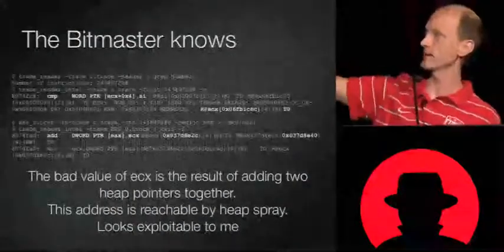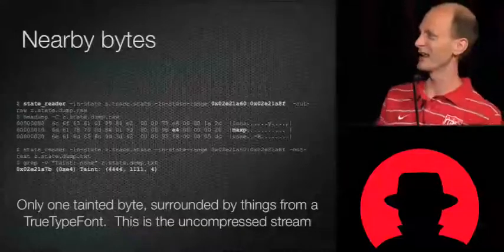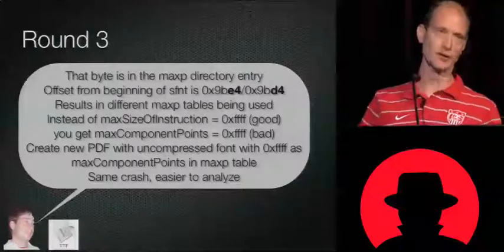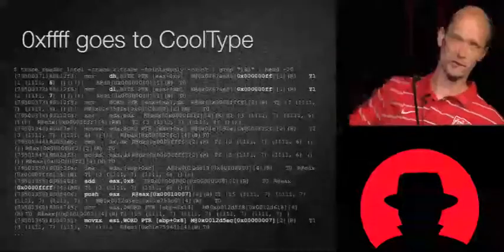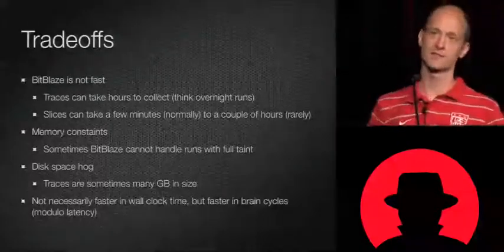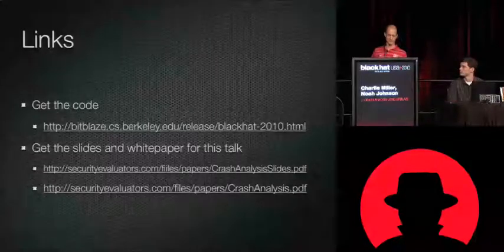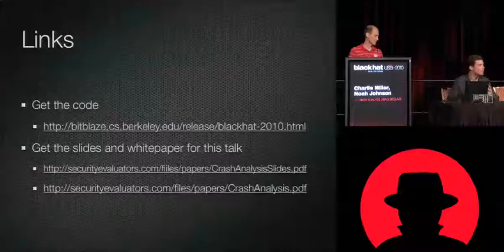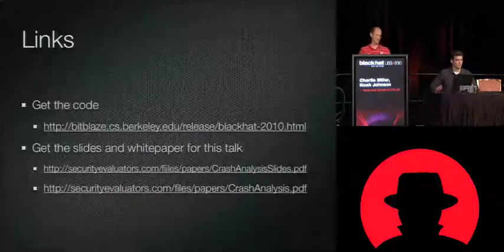Blackhat 2010 Crash Analysis Using BitBlaze Charlie Miller Noah Johnson Part 04